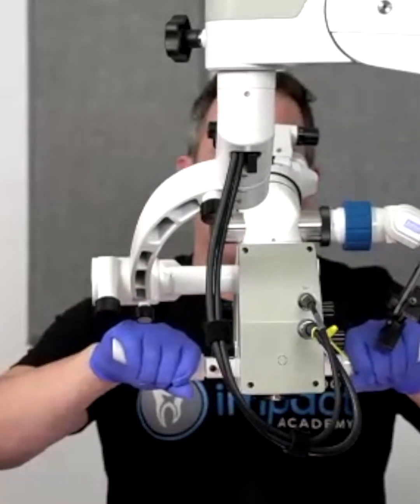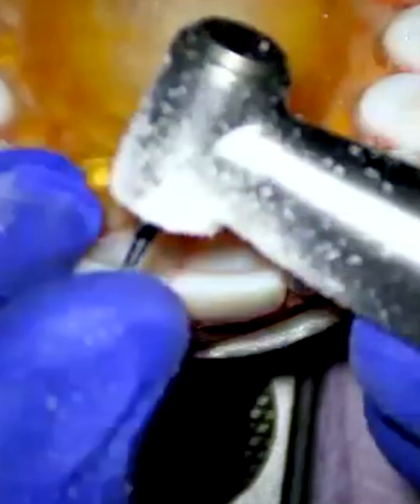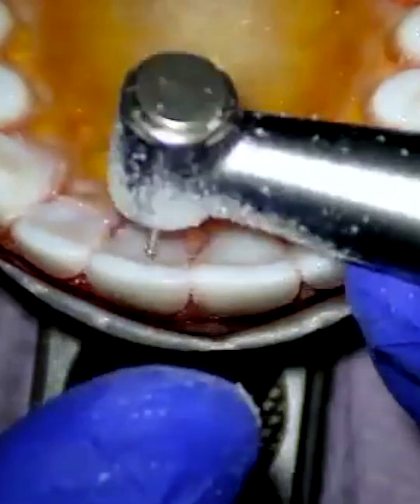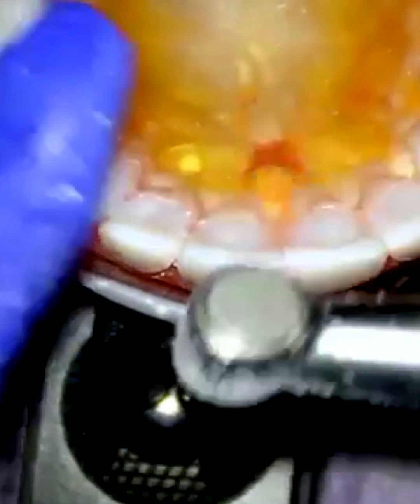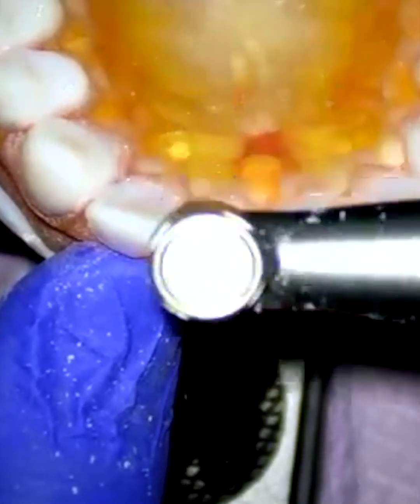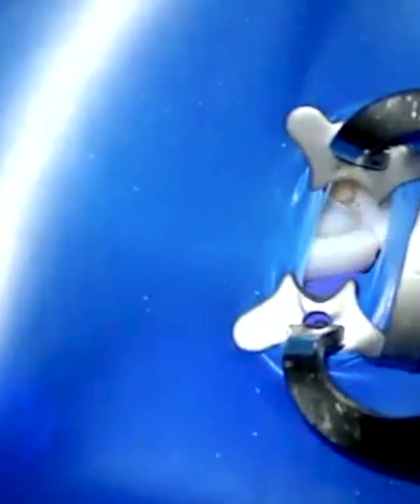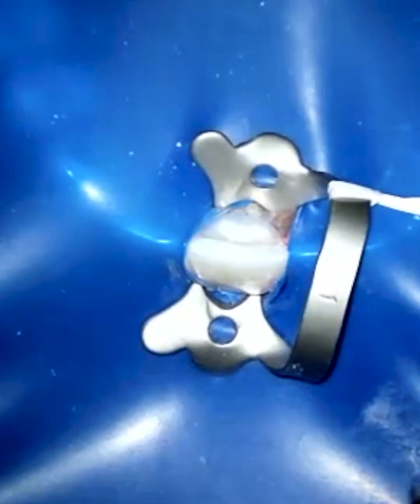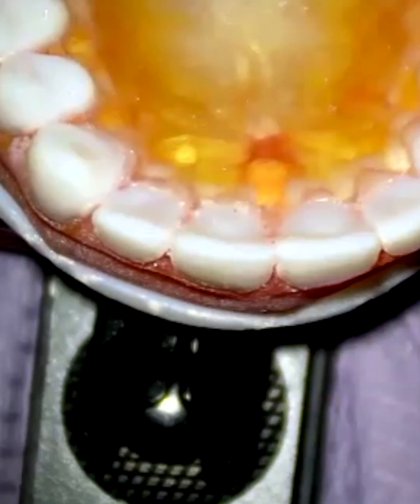Pro Tips To Avoid Perforation When Accessing!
Just saying, you can learn how to improve your Endo skills! This is an example of one of my LIVE monthly Endo coaching calls!

Excited to learn more?  Check out my free online Access Endo training - link is below.

✅ Clinical Simulation Modules ⁣⁣⁣⁣
✅ Live Cases with live commentary⁣⁣⁣⁣
⁣⁣✅ Pulpal Anatomy Series⁣⁣⁣⁣
✅ LIVE Online Events
-webinars, live Q&A sessions, live ⁣⁣collaborations, live interviews⁣⁣⁣⁣
✅LIFETIME MEMBERSHIP